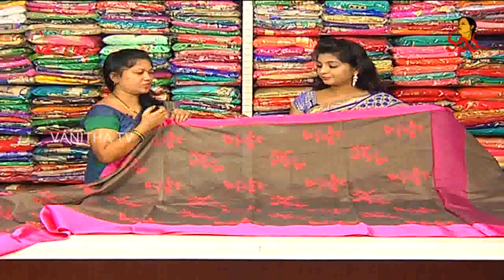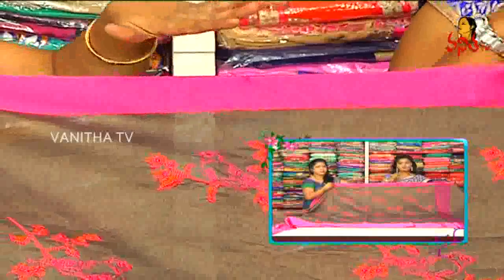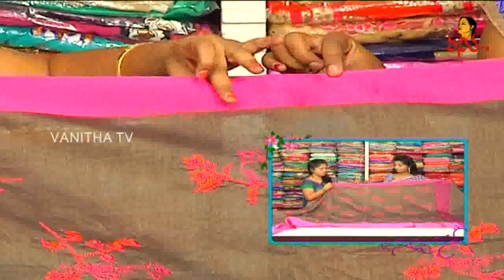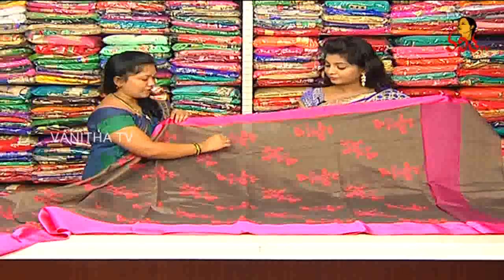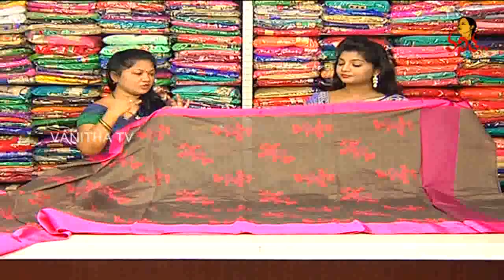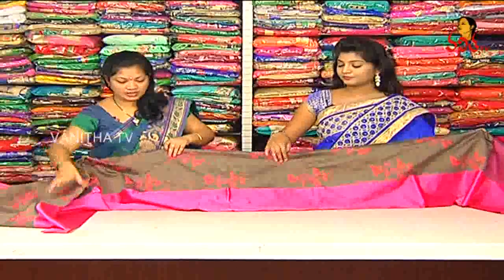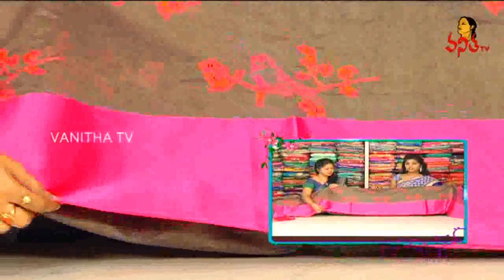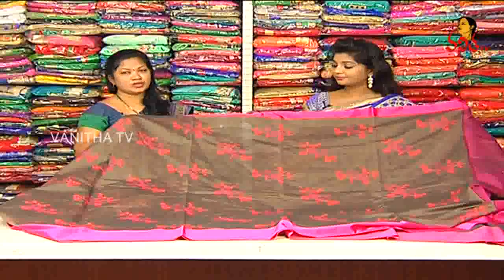Beautiful Chanderi Fabric Saree || Hello Ladies || New Arrivals || Vanitha TV